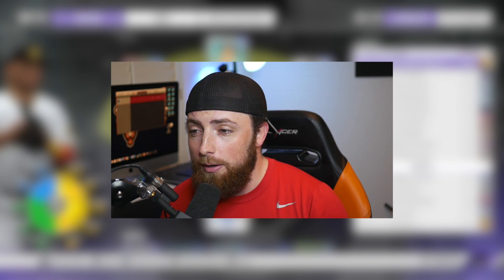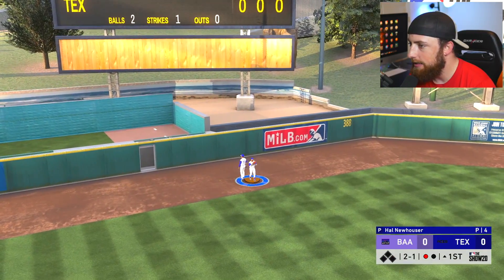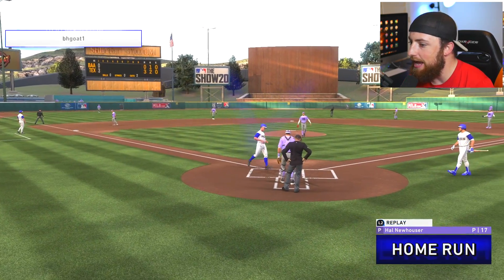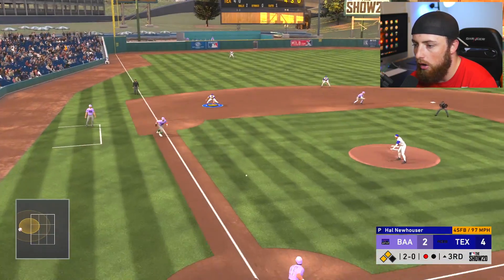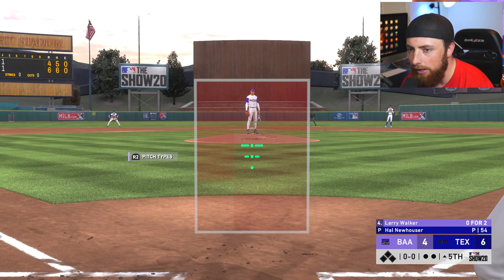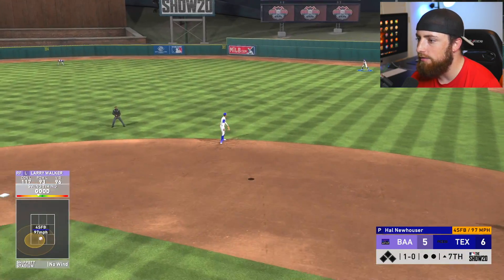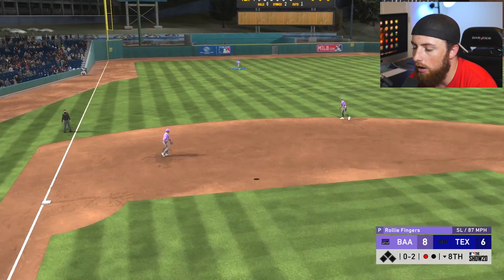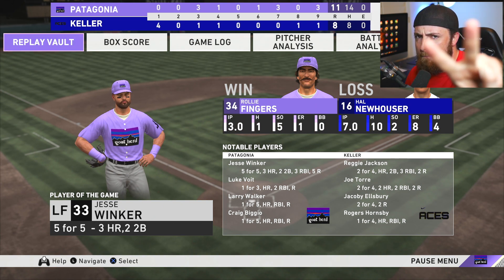I needed a new 2B so I spent 100,000 stubs on this one..